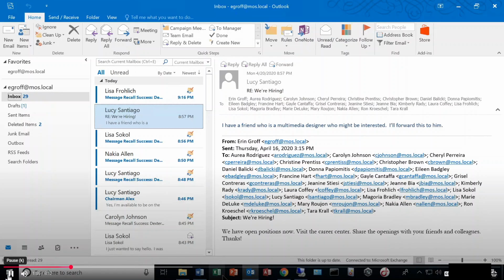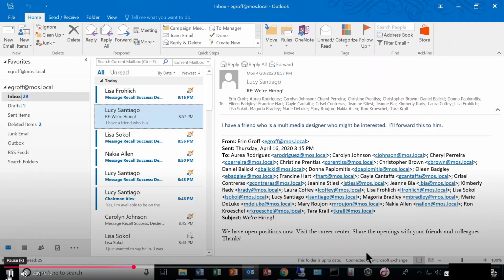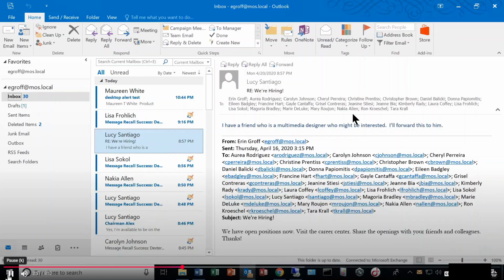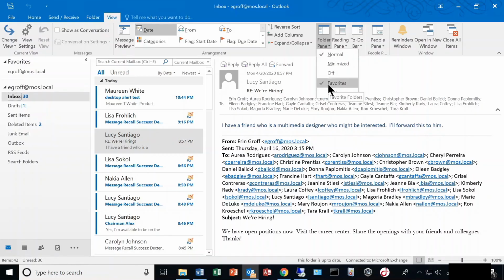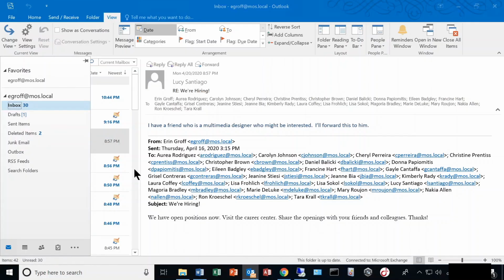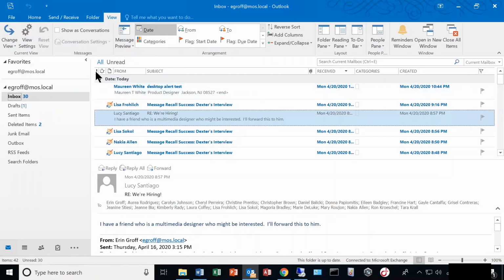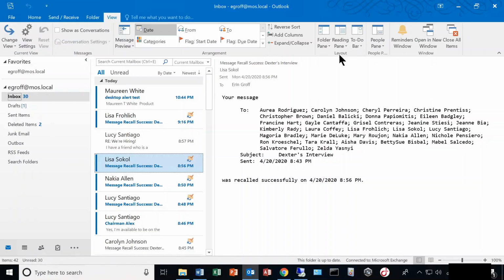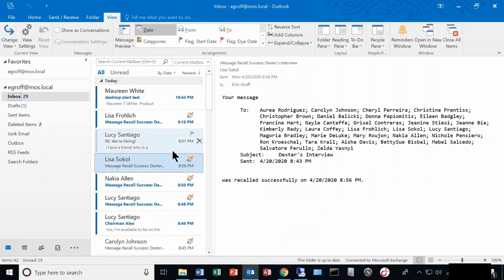OP1 Chapter 4 Topic A